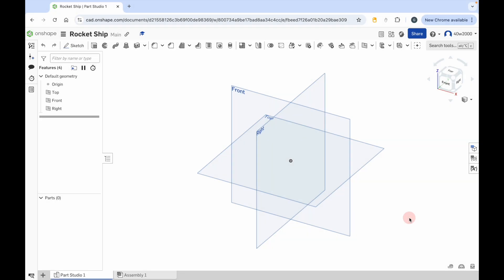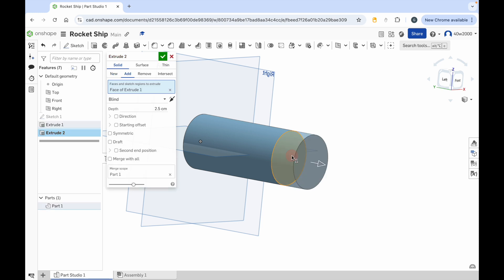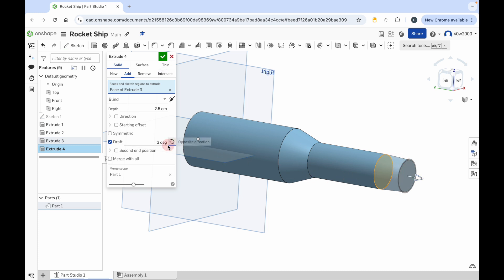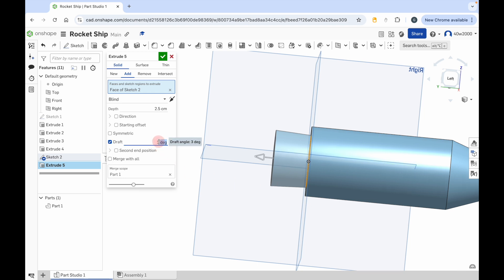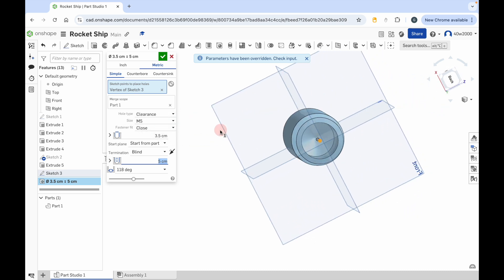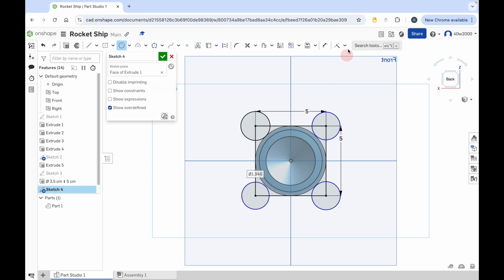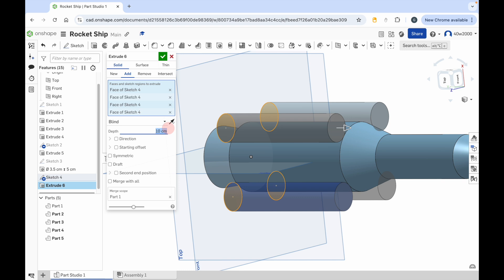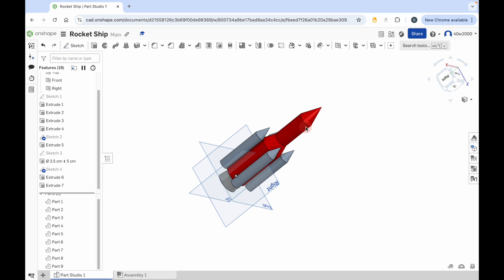How to Design a 3D Rocket in Onshape: Beginner Tutorial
Learn how to create a simple 3D rocket design in Onshape with this step-by-step tutorial! In this video, we’ll guide you through using essential tools like the Extrude Tool for shaping, the Draft Option to refine angles, and the Hole Tool to add precise features.